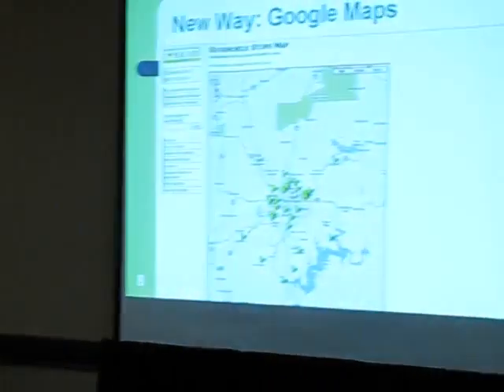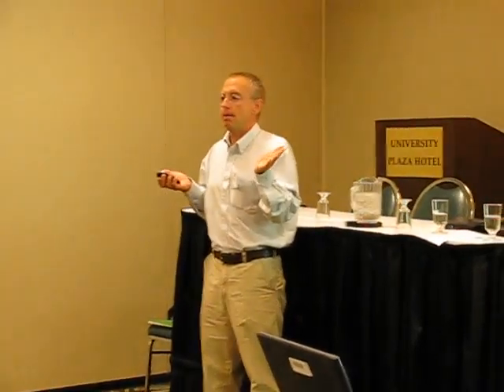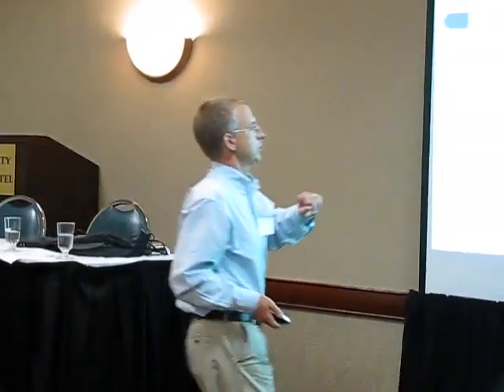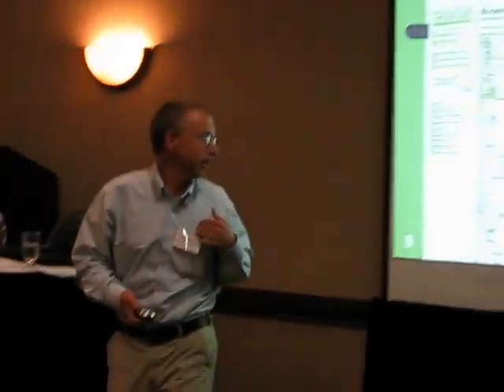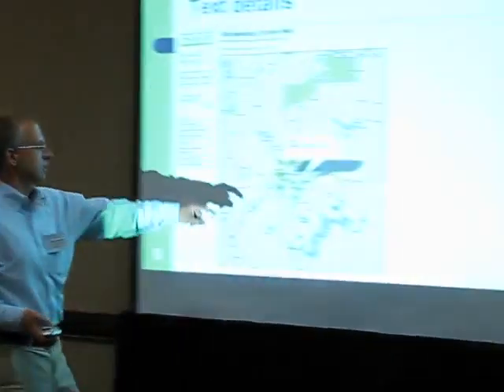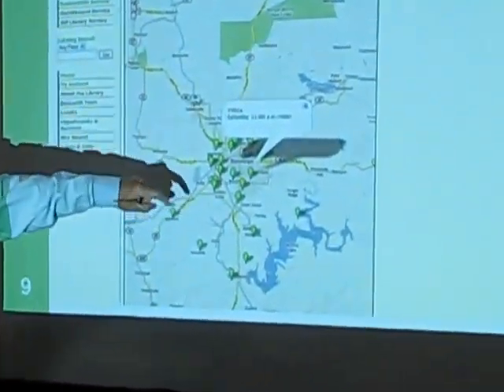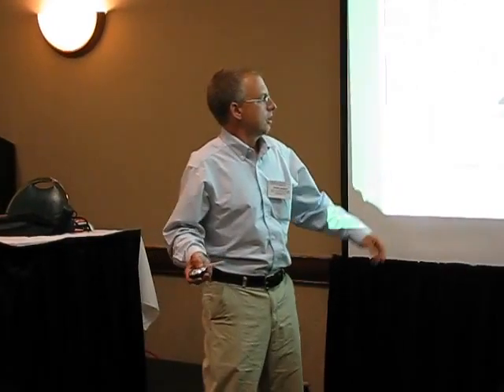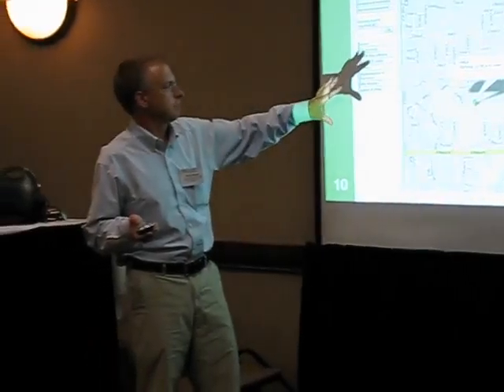Bookmobile Stops and Google Maps 2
Presenter discusses how to let patrons know about bookmobile stops.